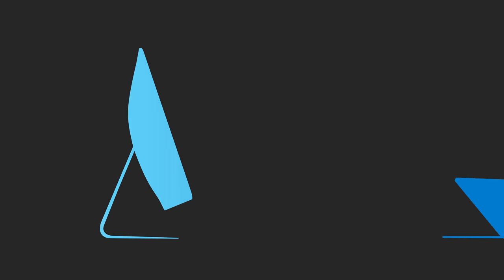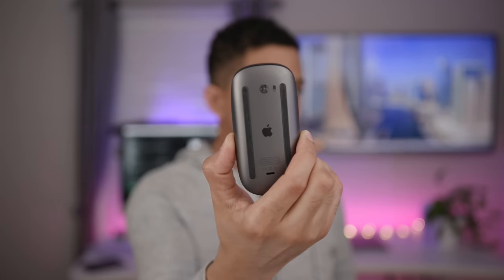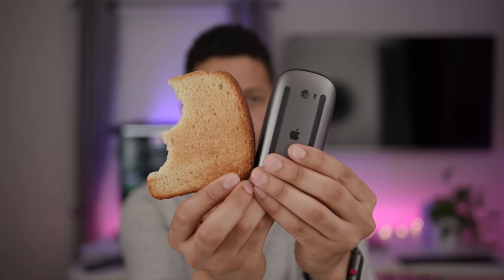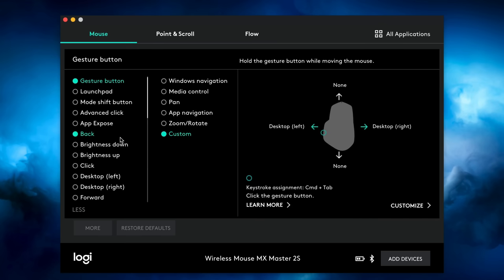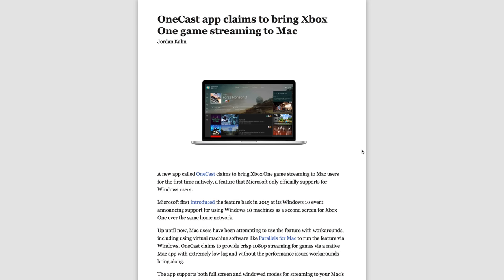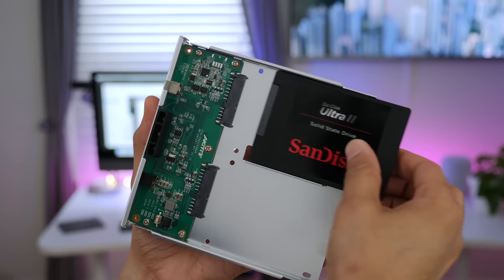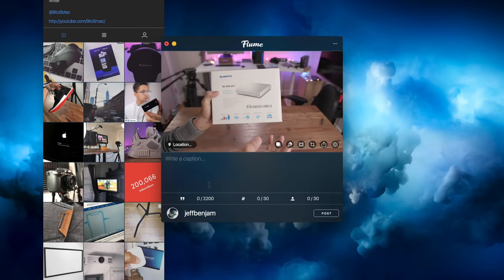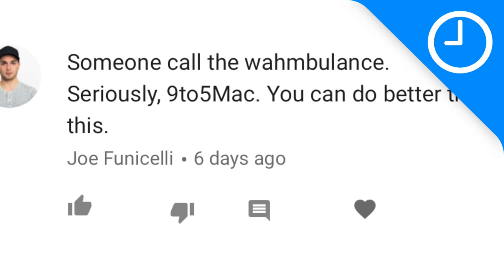Back to the Mac 004: Breaking up w/ the Magic Mouse and Keyboard [9to5Mac]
The Magic Mouse and Magic Keyboard are beautifully designed, but not very friendly to your fingers and wrists. Here's why I'm making the switch. Logitech MX Master 2S